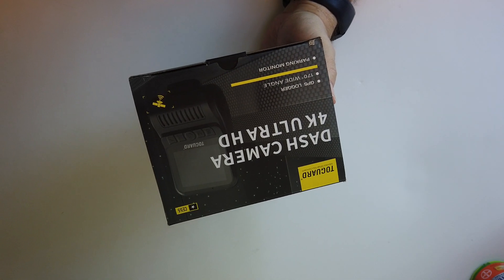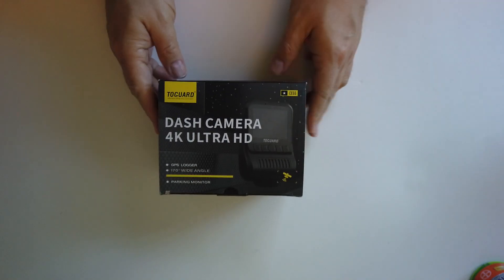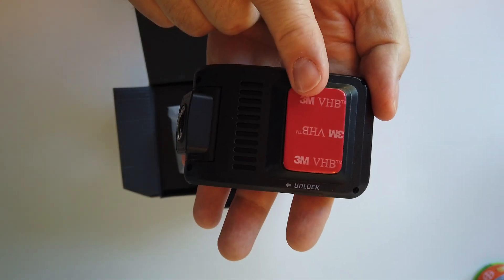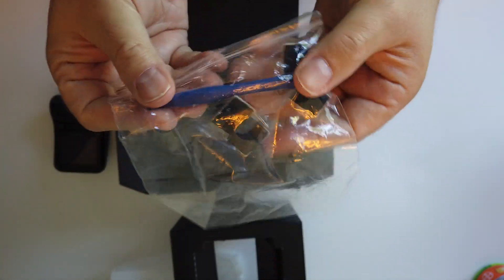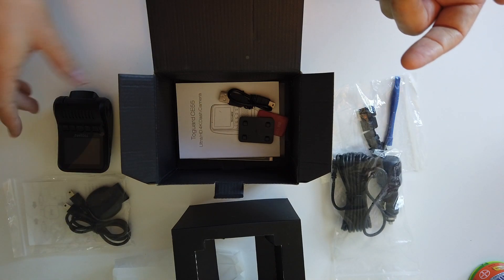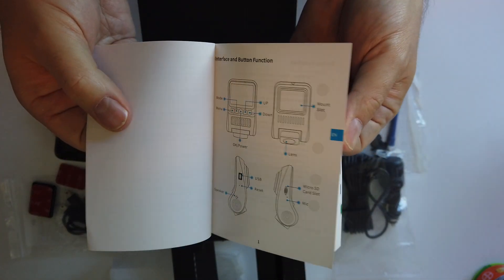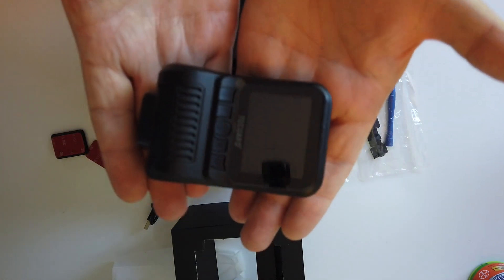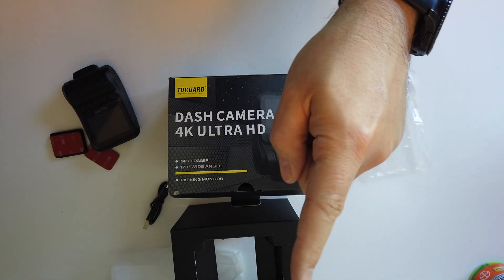4K Ultra HD Dashcam UNBOXING - TOGUARD CE55 First Look!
Taking a break from regular programming, lets open a new DashCam, the Toguard CE55 4K Ultra HD with GPS. This will be an upgrade on my current 1080p model, but will it withstand the harsh temperatures a Canadian windshield endures? Let the unboxing begin!

It helps the channel out massively and gets us close to that goal of 1000 Subs! Contest will open up when we get there!